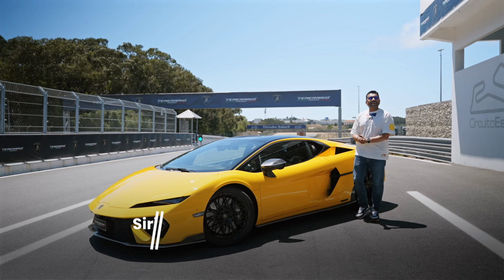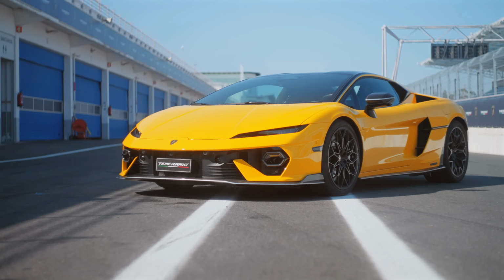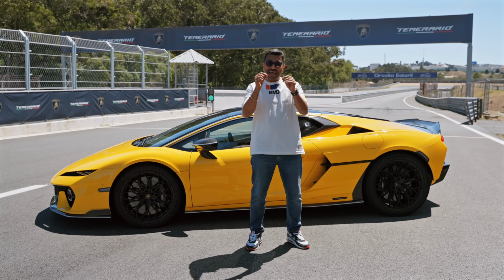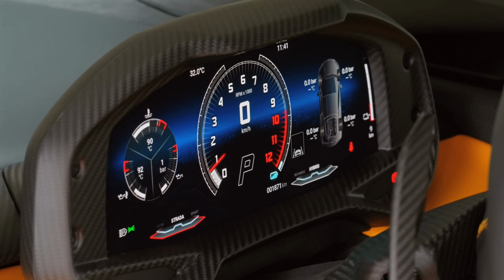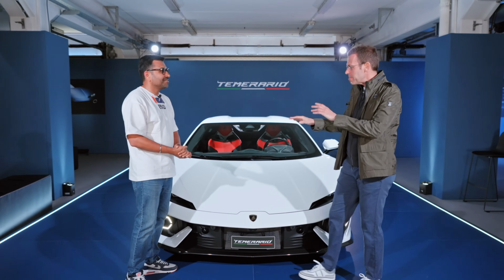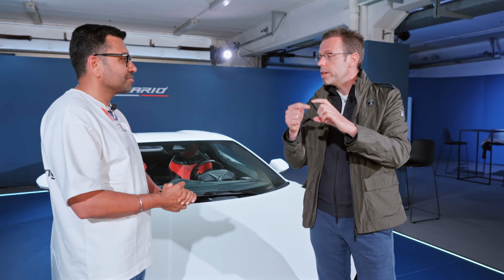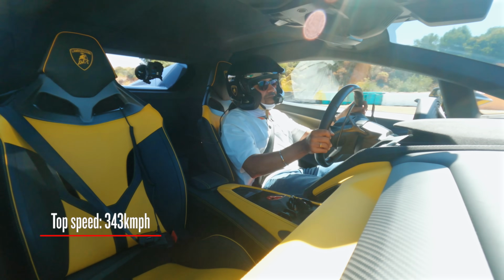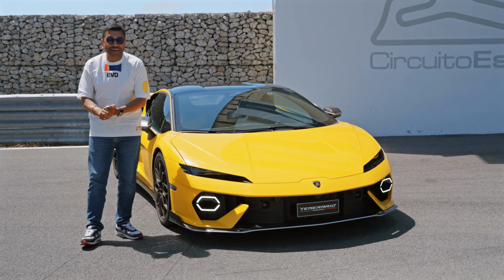Lamborghini Temerario is a 10,000rpm Ferrari 296 slayer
We get behind the wheel of the all-new Lamborghini Temerario, the 907bhp hybrid V8 supercar replacing the Huracan. With a screaming 10,000rpm redline, a 0-100km/h time of just 2.7 seconds, and a top speed of 340km/h, this is one of the most extreme Lamborghinis ever built.